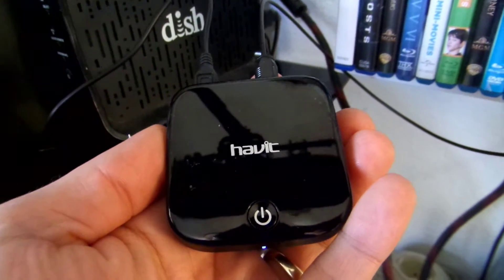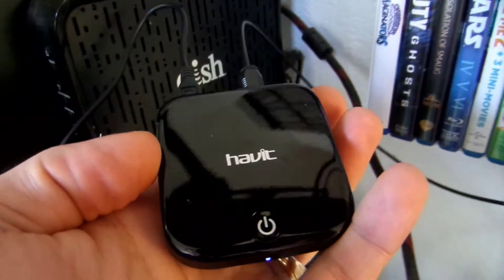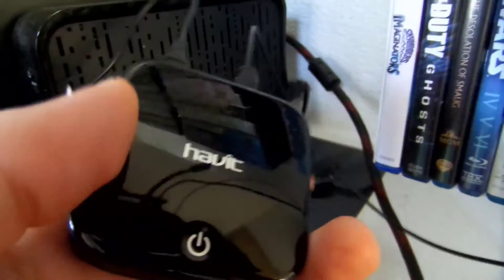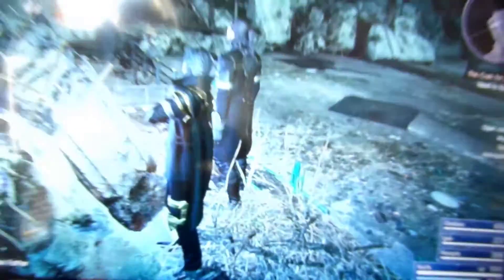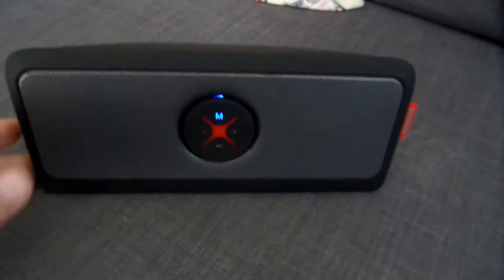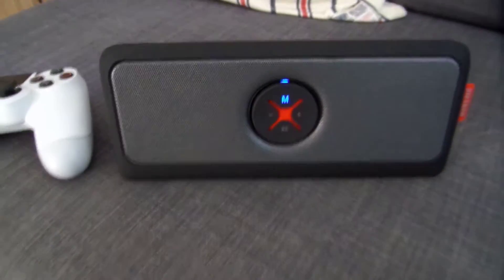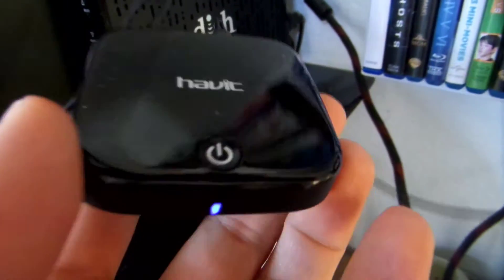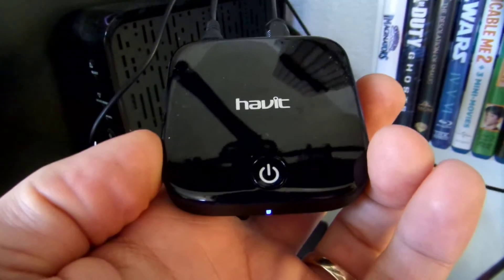Havit Bluetooth Transmitter Video Review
Havit Bluetooth Transmitter

The Havit Bluetooth Transmitter is an excellent option to allow your TV or other device with AUX or Optical out to transmit the sound to a Bluetooth headset or Bluetooth speakers.  In this video I transmitted by PS4 sound to a Bluetooth Speaker via the TV and an Optical Audio Cable.  But in theory this could be best to watch TV quietly with Bluetooth earphones while someone is sleeping or studying without bothering them.

This Bluetooth Device from Havit also acts as a Bluetooth receiver if you need it to so it can output sound to AUX or Optical audio and be a client of a Bluetooth device instead of a transmitter.